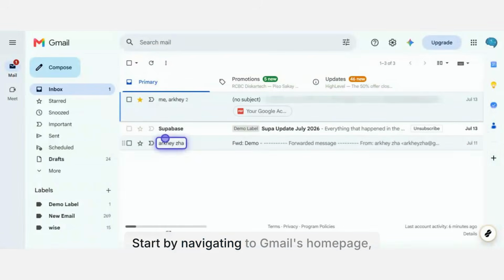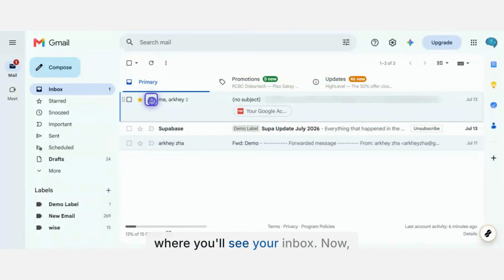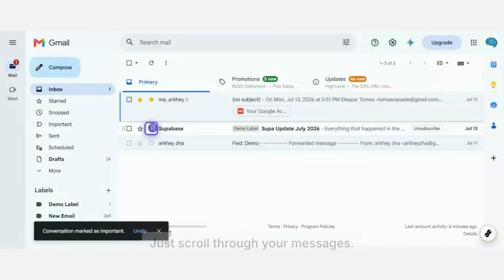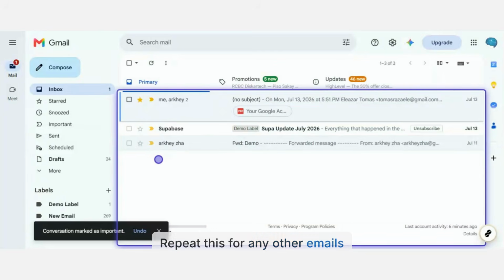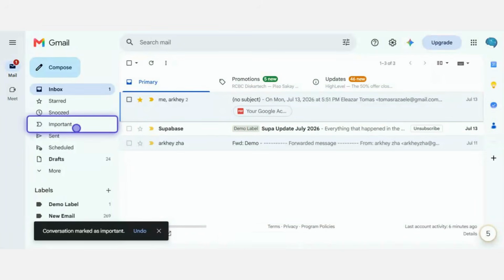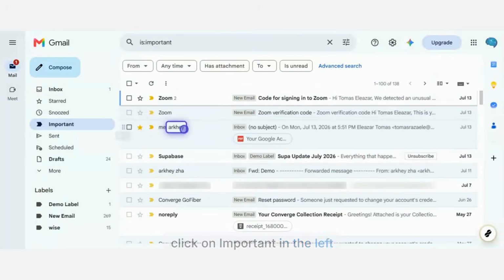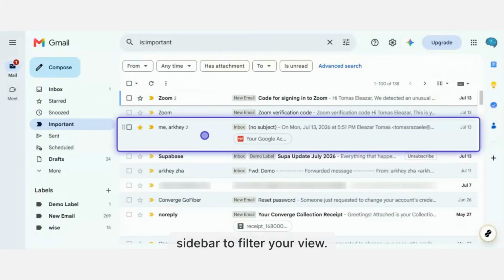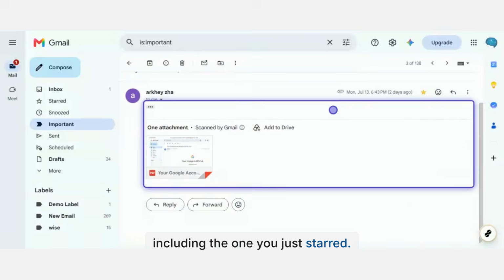How To Mark Important Emails in Gmail (Easy Guide)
In this video, we discuss how to mark important emails in Gmail, a simple process that ensures you never miss crucial messages. We'll guide you through marking emails as important using the star icon and verifying them in the Important folder. Whether you're looking to mark email as important in Gmail or manage your Gmail important emails efficiently, this tutorial covers it all.

00:00 Introduction
00:18 Marking Emails as Important
00:39 Verifying Important Emails
00:51 Feedback and Conclusion